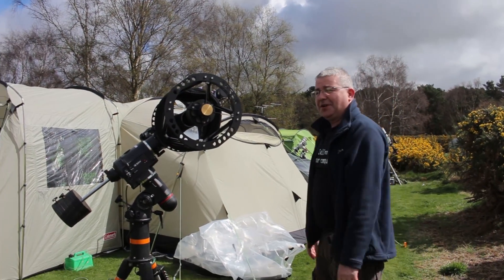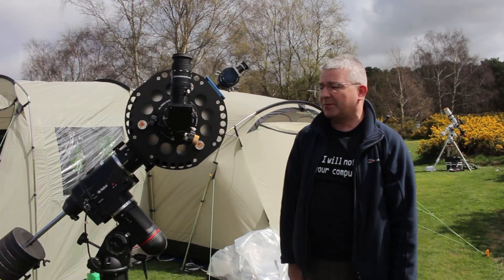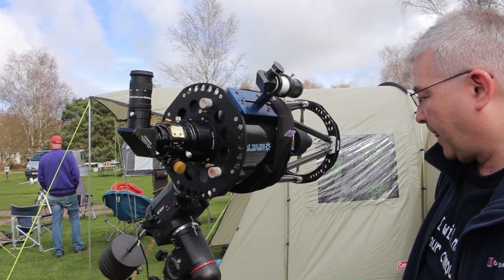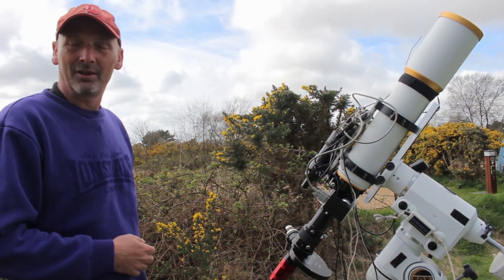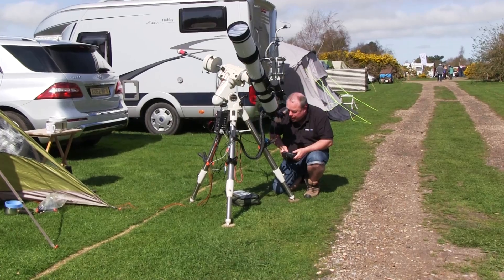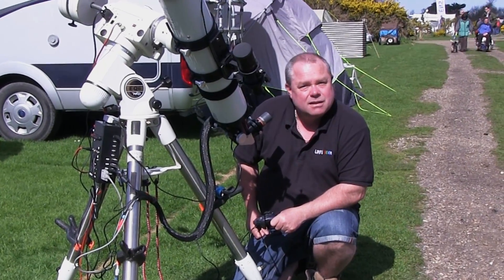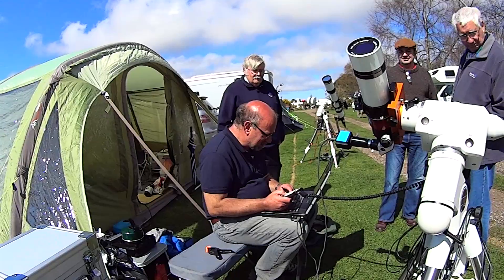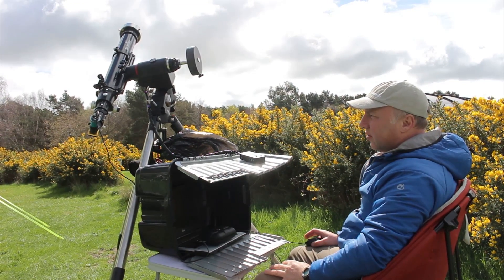Star Party at Kelling Heath Spring 2015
The team from UK Astro Imaging  at the Spring Kelling Heath Star Party, April 2015.